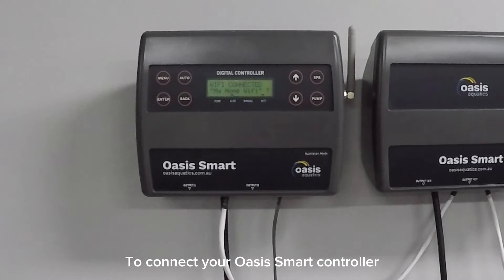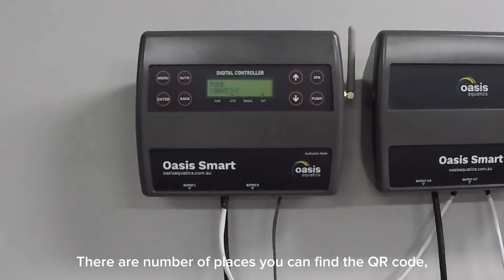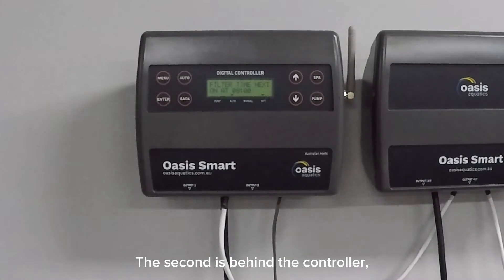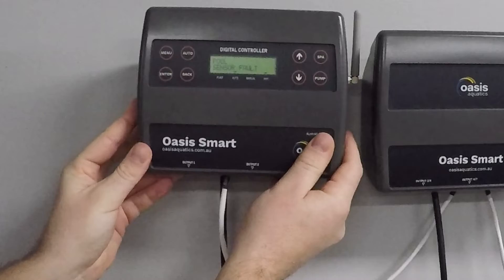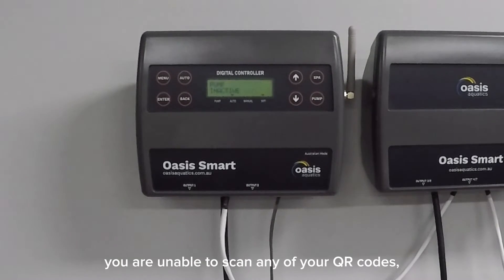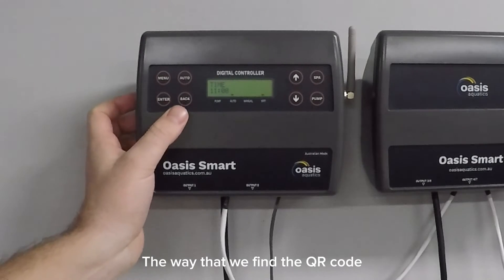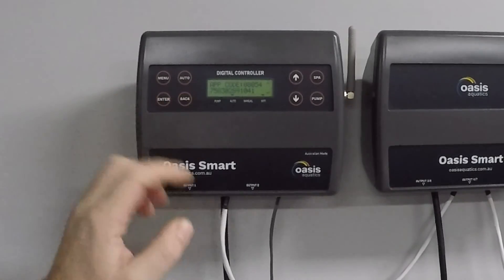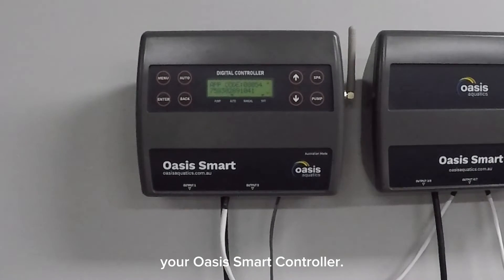Oasis Smart Controller QR Code Location | Oasis Aquatics Sunlover Troubleshooting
In this troubleshooting video, we'll guide you through the process of locating your Oasis Smart Controller QR code location to complete the connection set up to your app.

Dive into a world of convenience with our Oasis Smart Controller. Our Oasis Smart Controller allows you to effortlessly manage your pool's settings, ensuring optimal comfort and energy efficiency.